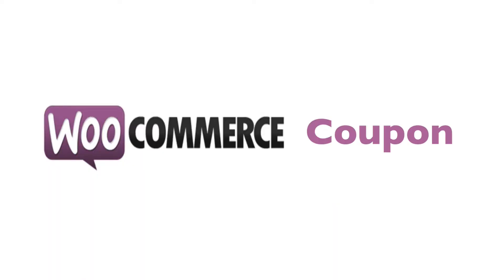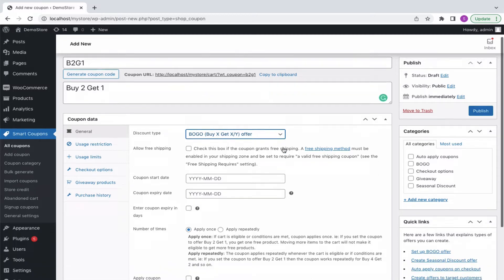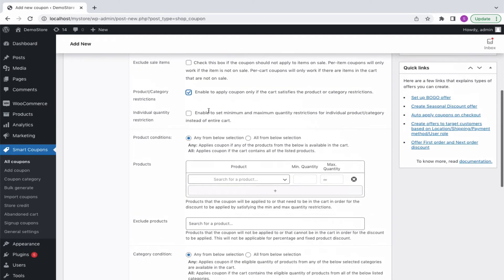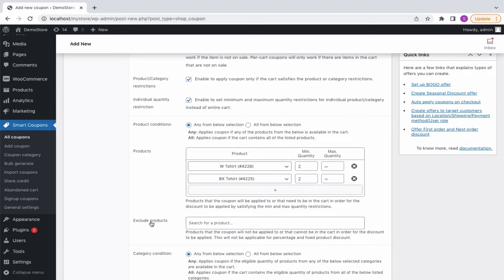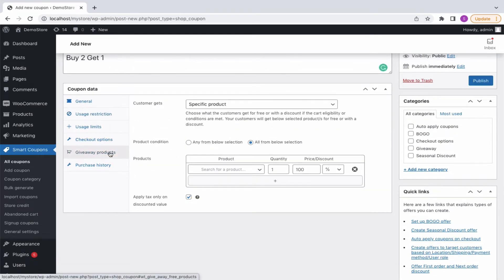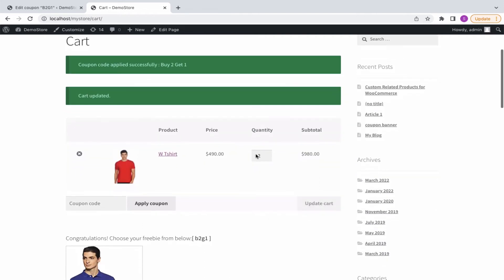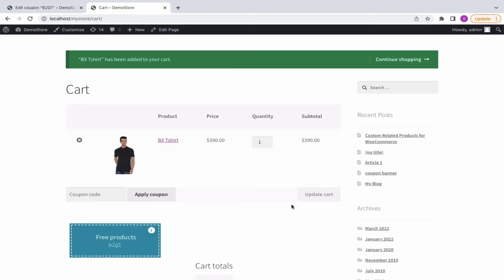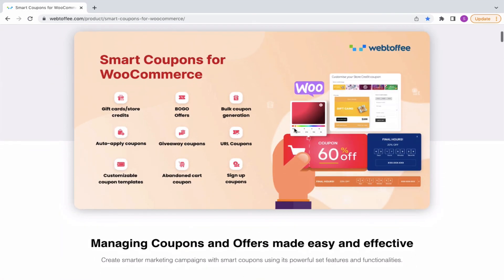How to offer BOGO deals in WooCommerce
Do you want to run BOGO offers in your WooCommerce store? Smart coupon for WooCommerce by WebToffee will let you create and offer different types of BOGO (Buy X Get Y) discounts.

You can offer BOGO deals like:
-Buy One Get One
-Buy 3 Get 1 for $100 off
-Buy 1 Get 1, Buy 2 Get 2, Buy 3 Get 3
-Many more